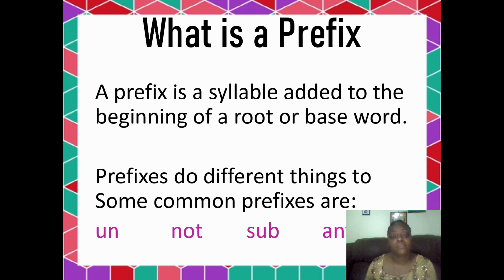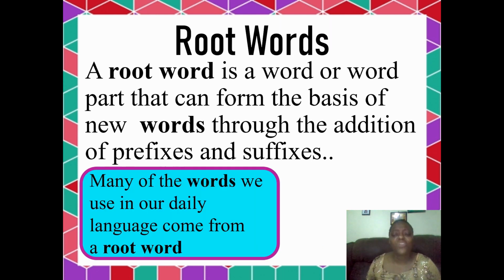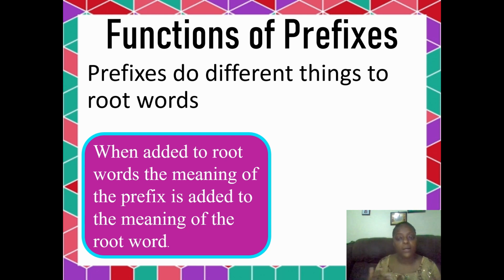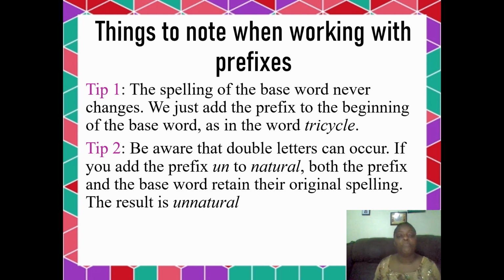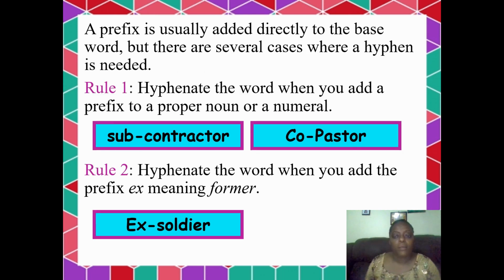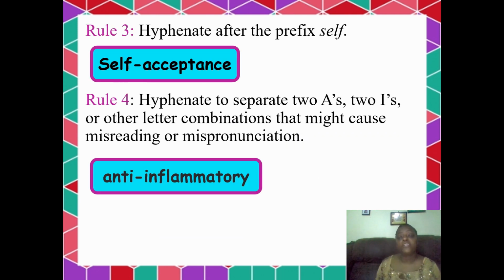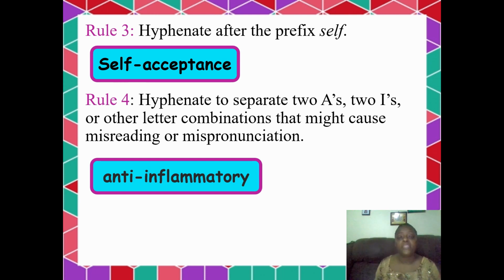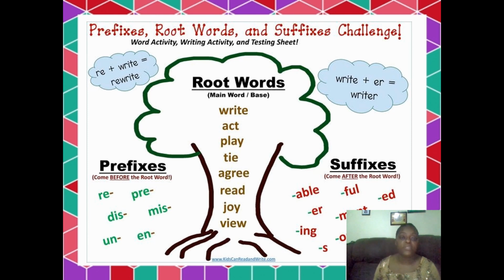Language Arts - The Prefix